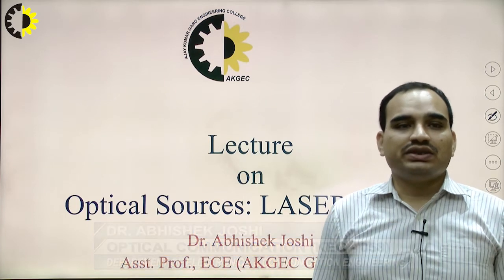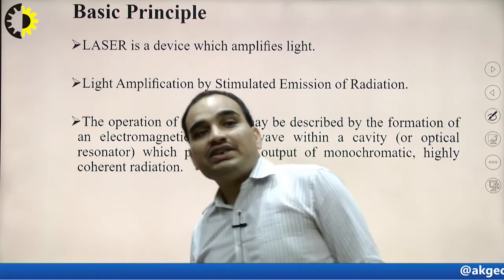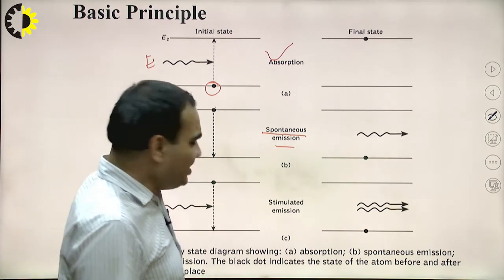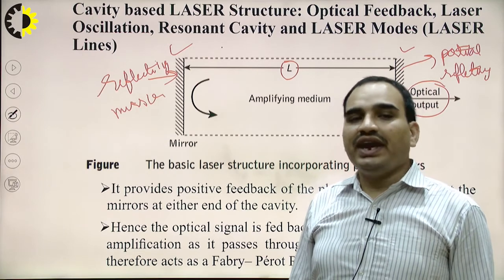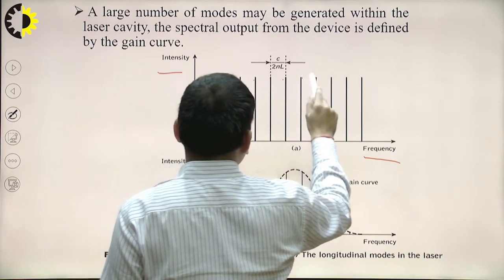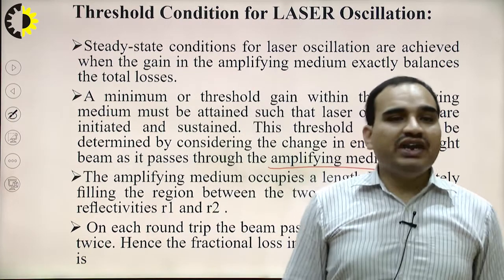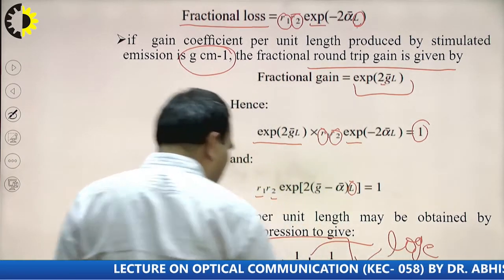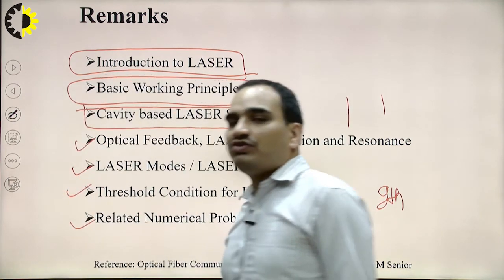OPTICAL COMMUNICATION LECTURE 12 ''Optical Sources LASER Diodes'' By Dr. Abhishek Joshi, AKEC